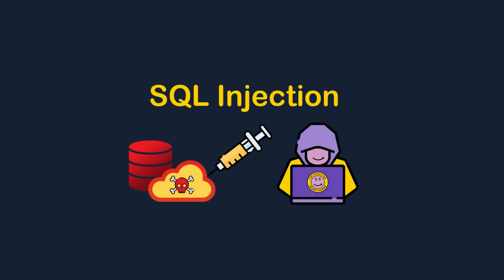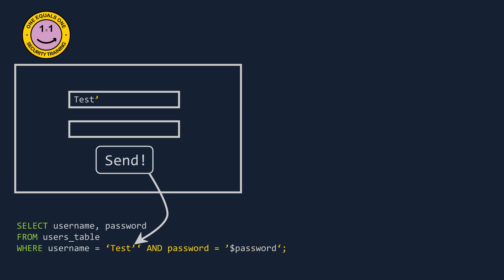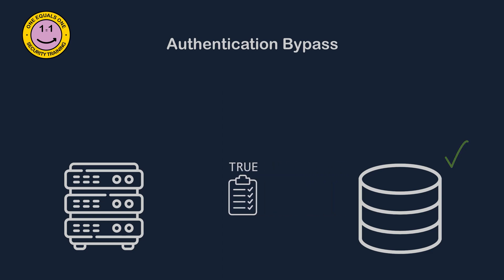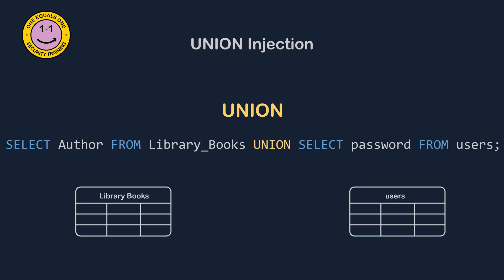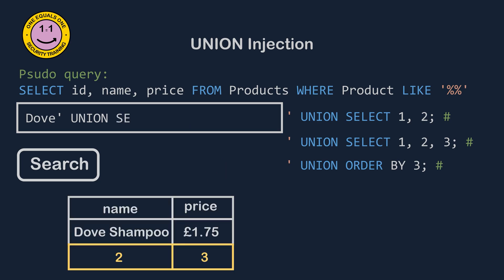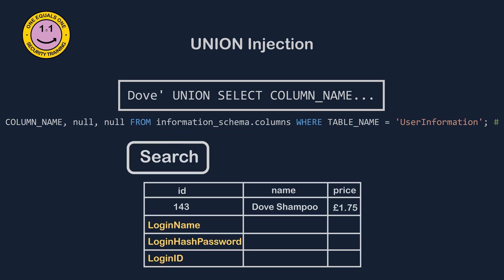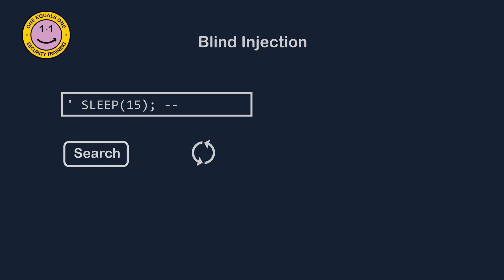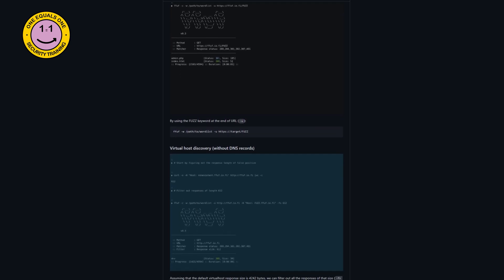SQL Injection Explained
This video outlines the steps required to perform authentication bypass, union injection and blind SQL injection. It also stipulates the conditions needed to be met to check for SQL injectable parameters.

References:
SQL Explained Video:

🕙 Timestamps 🕙
0:00 - Intro
0:04 - SQL Explained Video
0:11 - Overview
0:53 - Finding SQL Injectable Parameters
2:15 - Structuring SQLI Queries
3:19 - Authentication Bypass
5:30 - UNION Injection
10:48 - Blind Injection
11:42 - Further Resources
13:11 - Outro